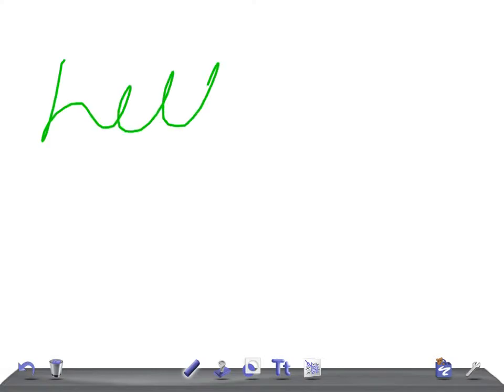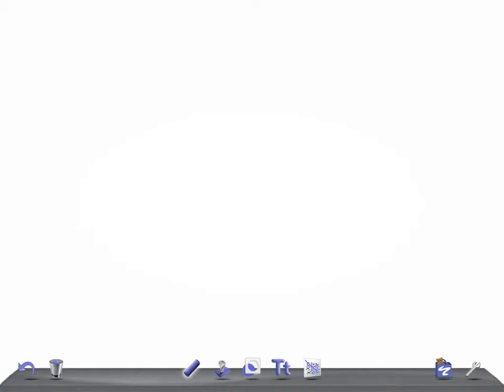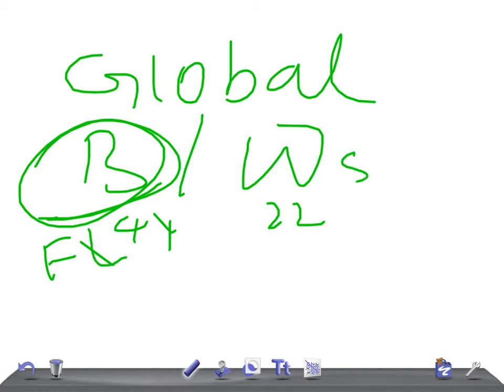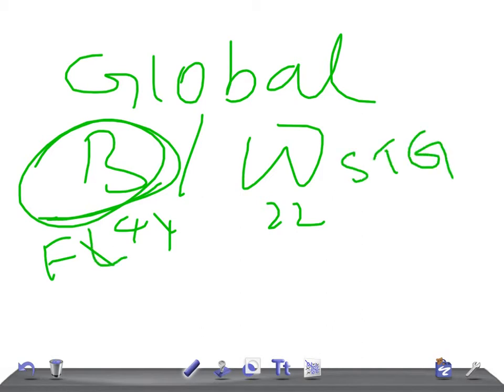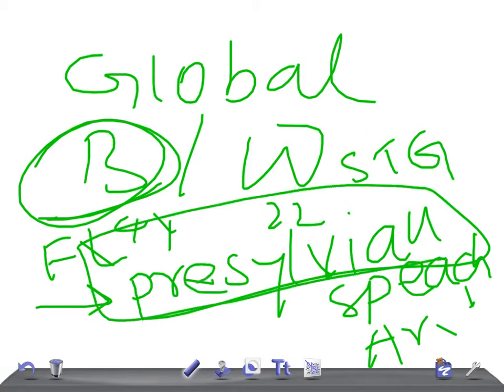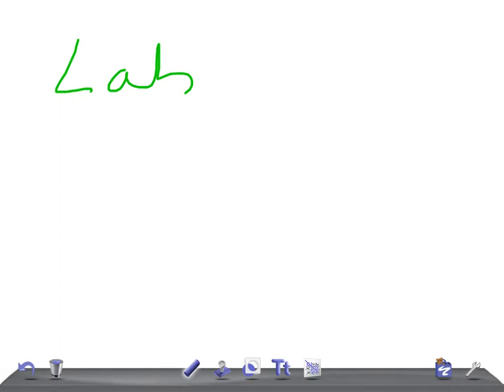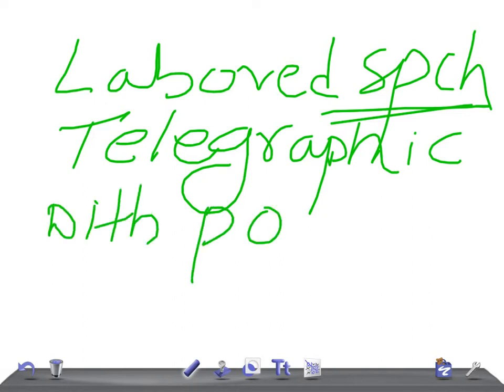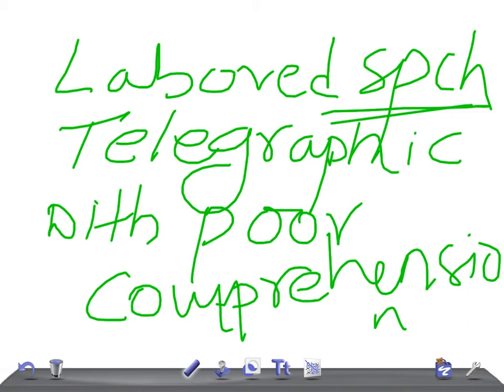USMLE MISCELLANEOUS PEARL: GLOBAL APHASIA